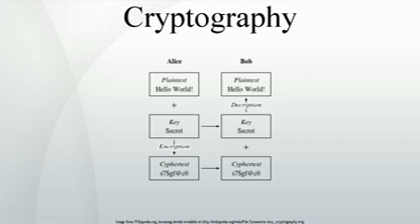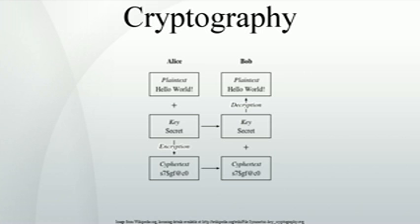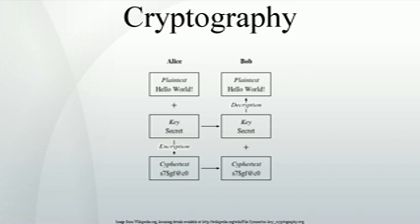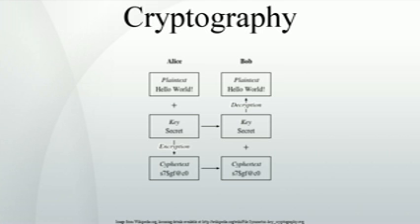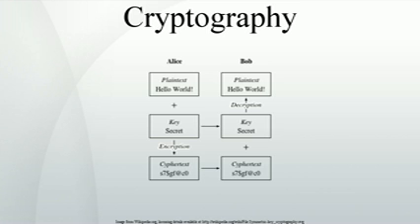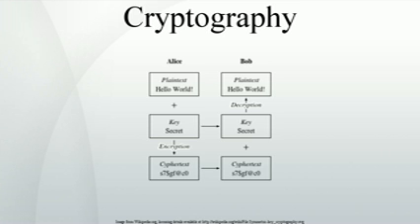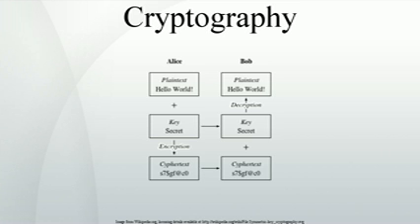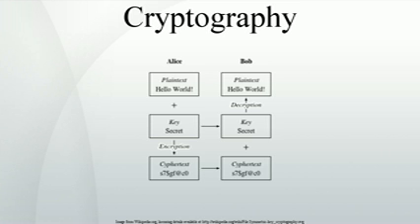Cryptography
Cryptography  is the practice and study of techniques for secure communication in the presence of third parties . More generally, it is about constructing and analyzing protocols that overcome the influence of adversaries and which are related to various aspects in information security such as data confidentiality, data integrity, authentication, and non-repudiation. Modern cryptography intersects the disciplines of mathematics, computer science, and electrical engineering. Applications of cryptography include ATM cards, computer passwords, and electronic commerce.